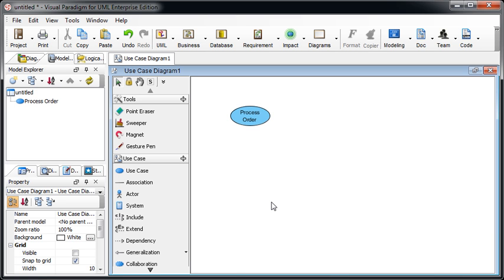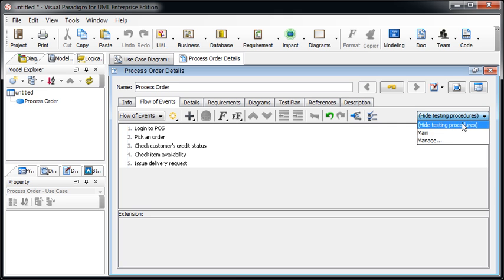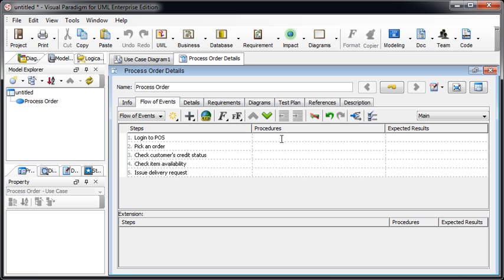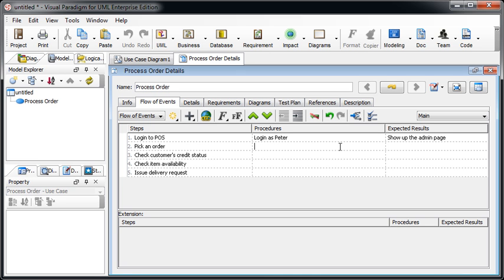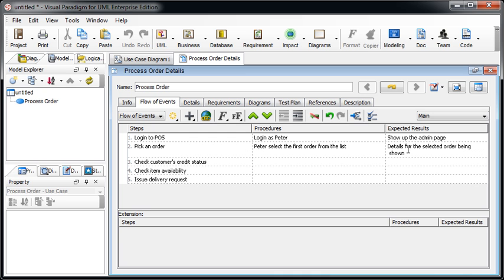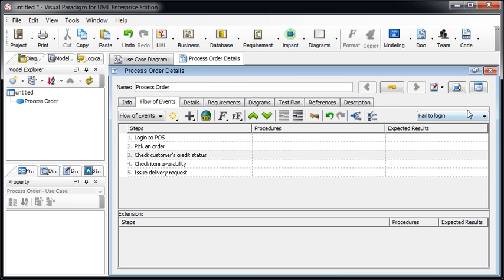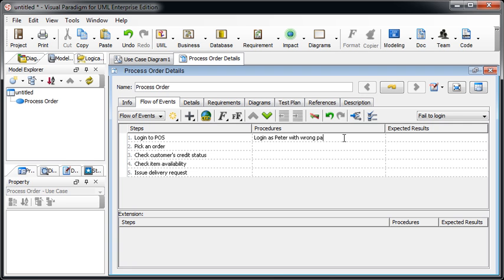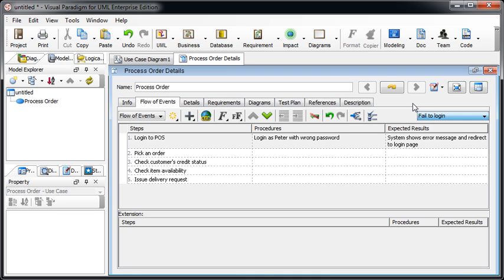Writing Test Plan for Use Case, via Use Case Scenario Editor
This video shows you how to write Test Plan for Use Case, via Use Case Scenario Editor in Visual Paradigm.